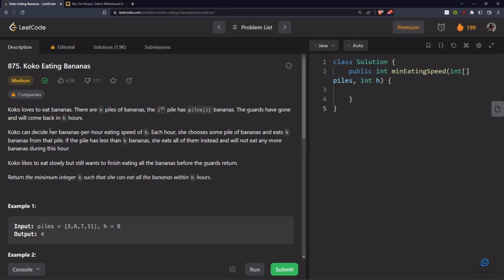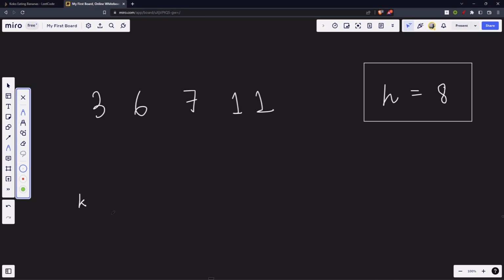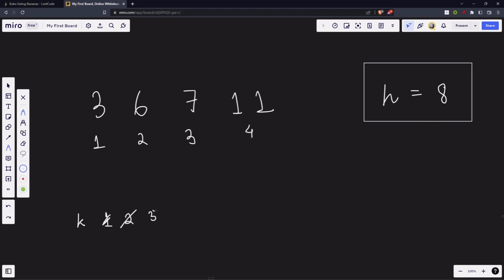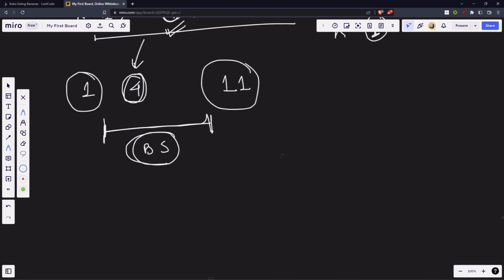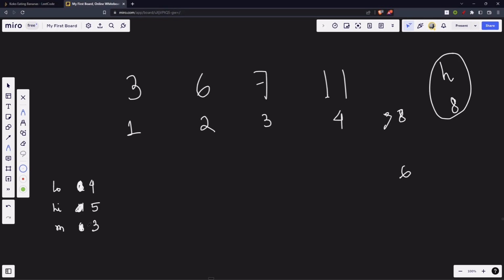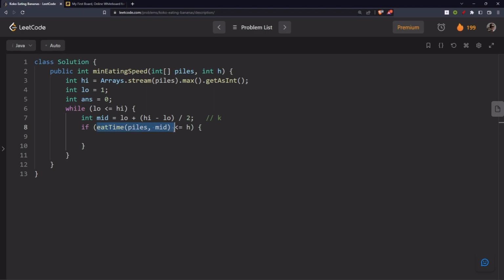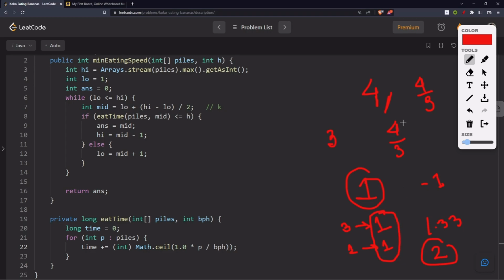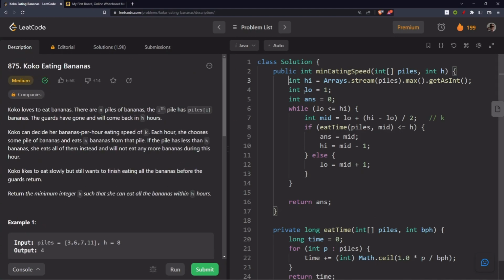875. Koko Eating Bananas - JAVA (Binary Search - Detailed explanation)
Solving 875. Koko Eating Bananas. Please stay till the end!

Chapters:
0:00 - Introduction
0:50 - Problem understanding and intuition
8:16 - Algorithm dry run
11:13 - Solution / code
15:36 - Complexity analysis